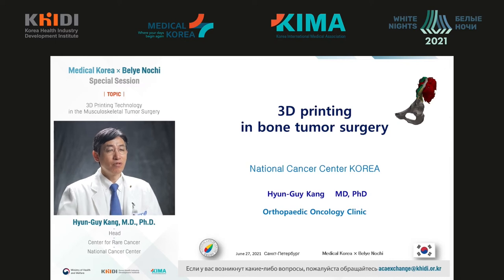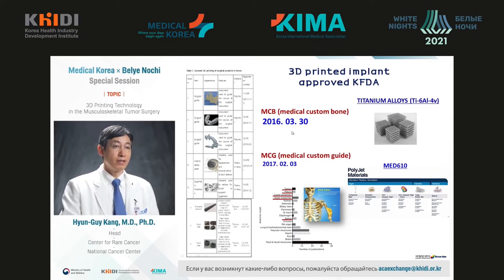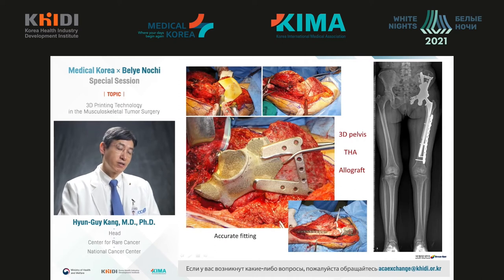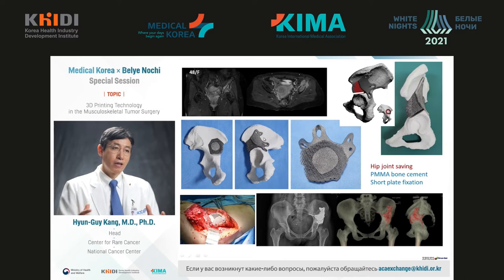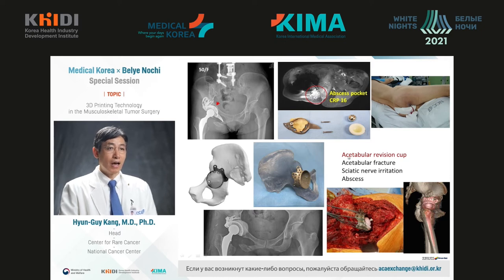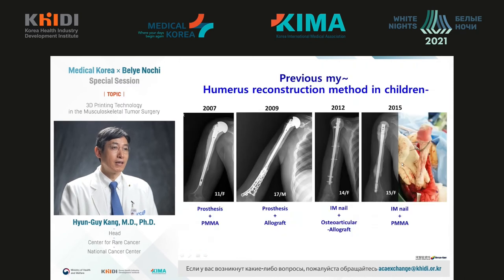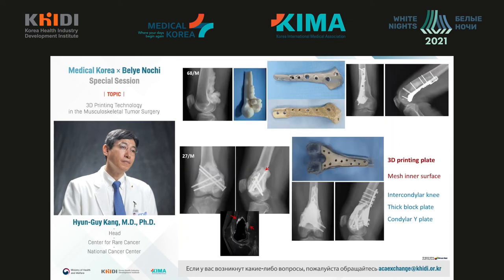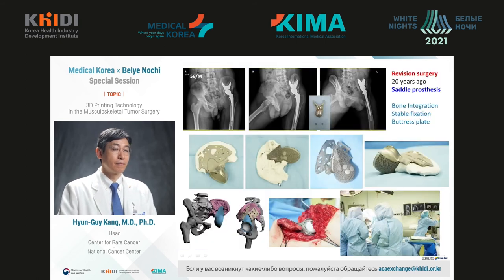3D-printing technology in musculoskeletal tumor surgery (Hyun Guy Kang)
Hyun-Guy Kang - National Cancer Center, Gyeonggi, Republic of Korea

VII St. Petersburg International Oncology Forum «White Nights 2021»